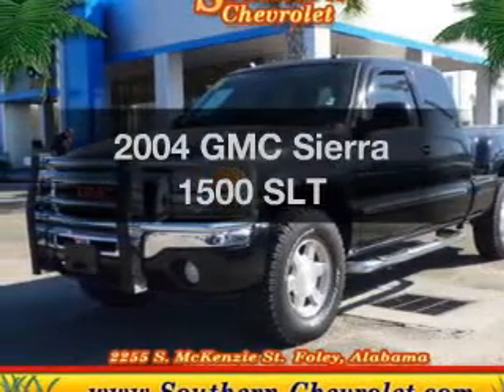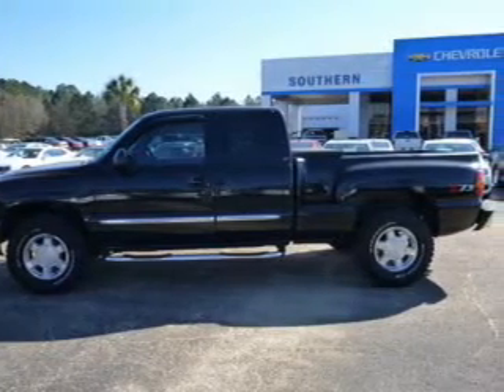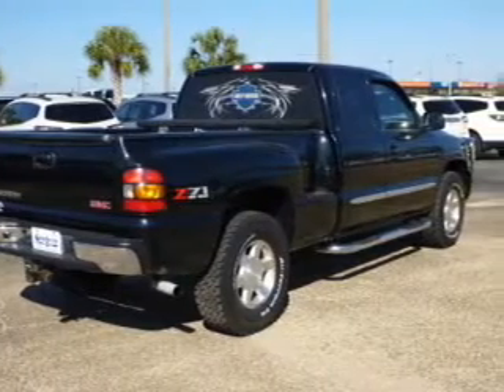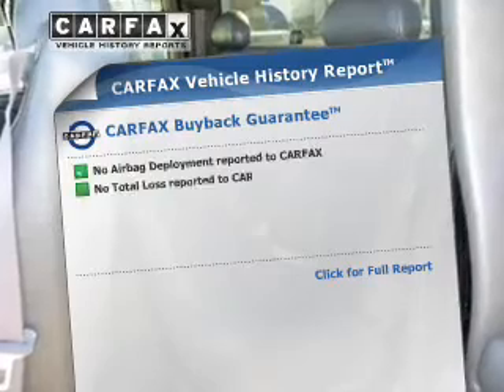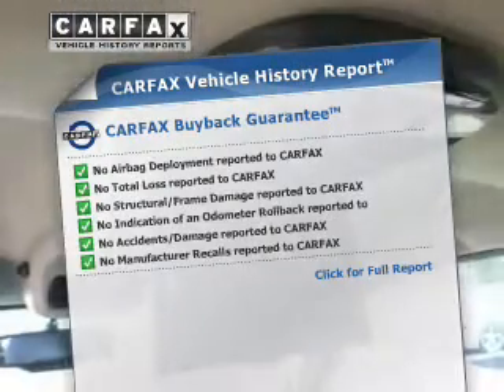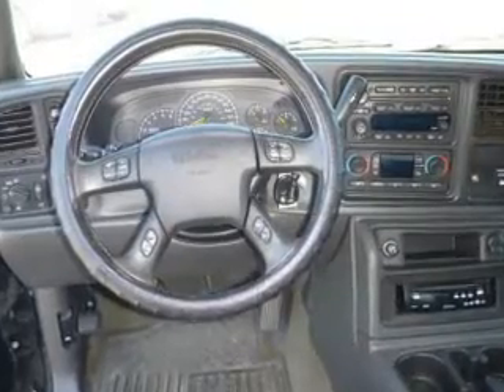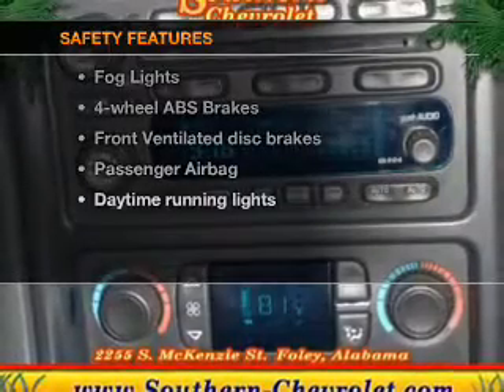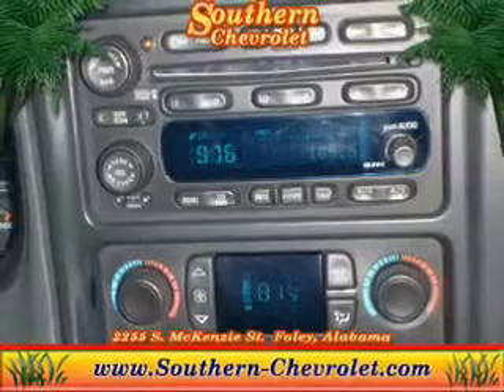2004 GMC Sierra 1500 - Foley AL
Year: 2004
Make: GMC
Model: Sierra 1500
Trim: SLT
Engine: 5.3 liter 8 cylinder 16 valve
Transmission: 4-Speed Automatic
Color: Black Onyx
Mileage: 154758
Address:
2255 S Mckenzie St